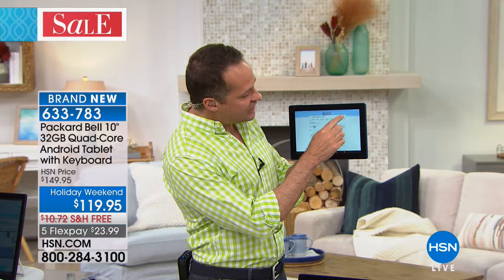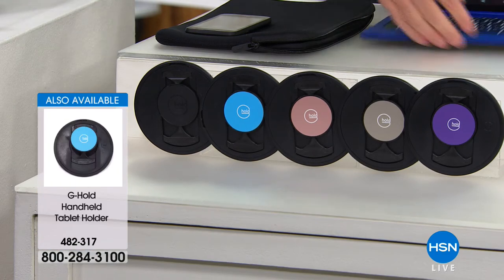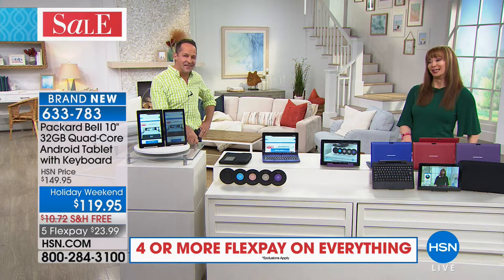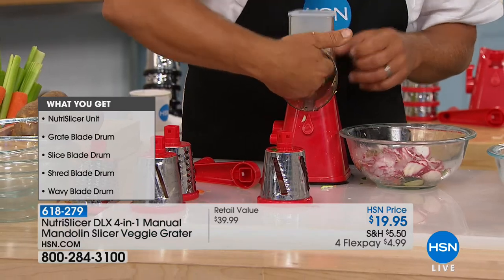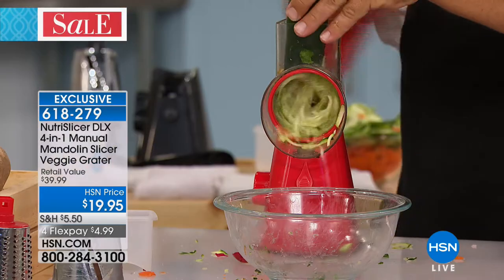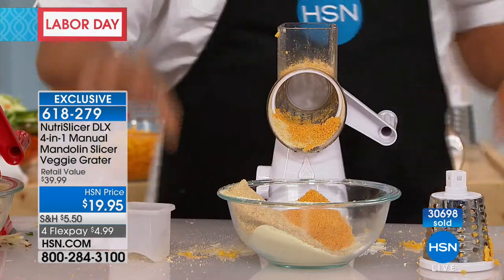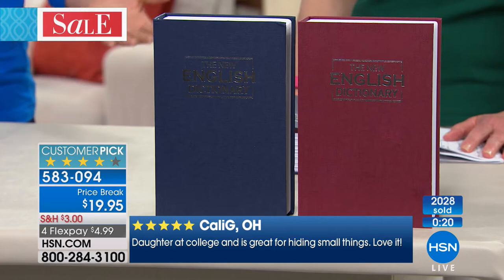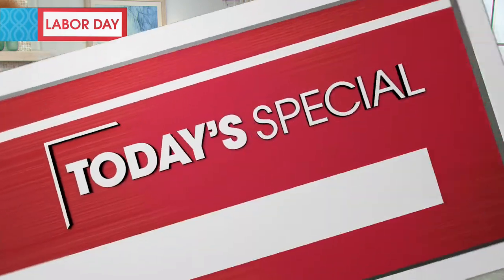HSN | Labor Day Weekend Finale 09.03.2018 - 11 PM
Our most popular items from this Labor Day weekend all in one show